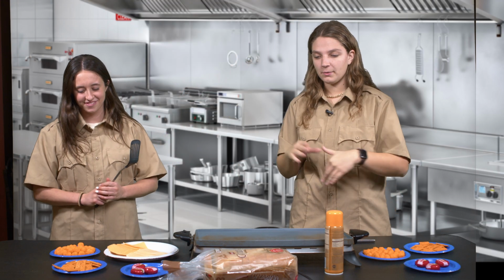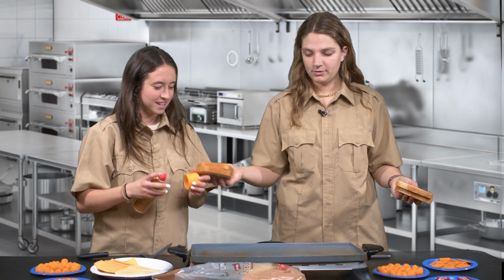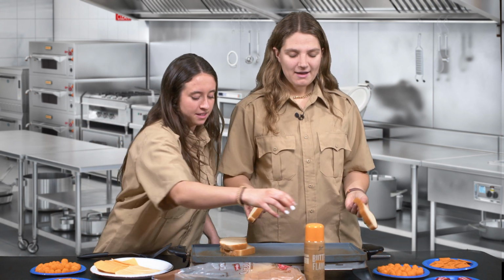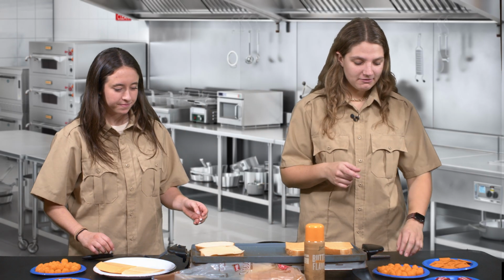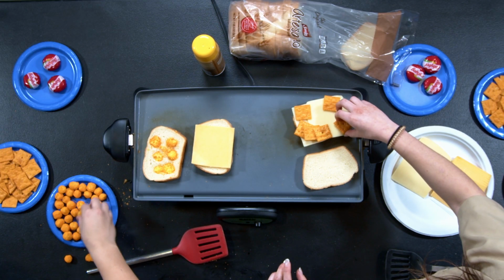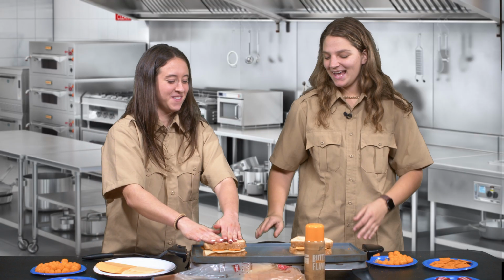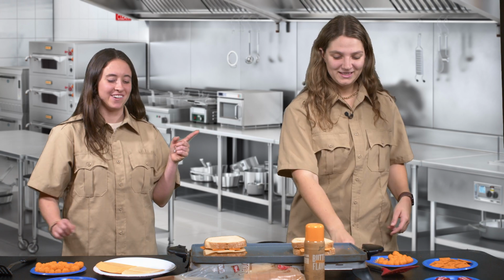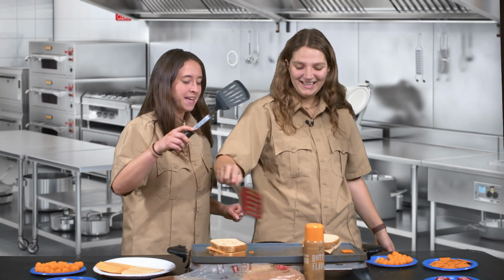CR Friendship Wk 1